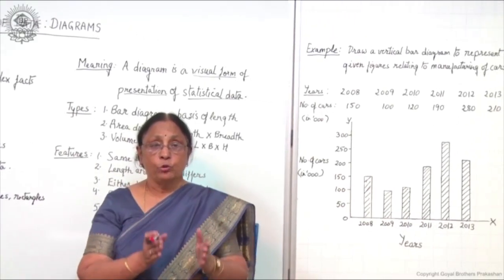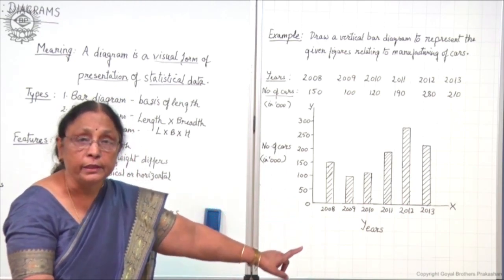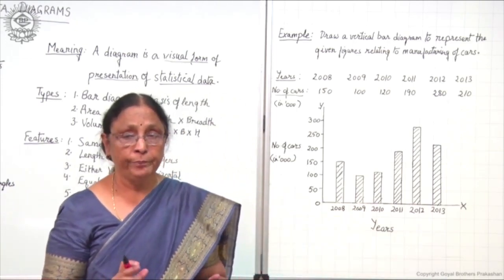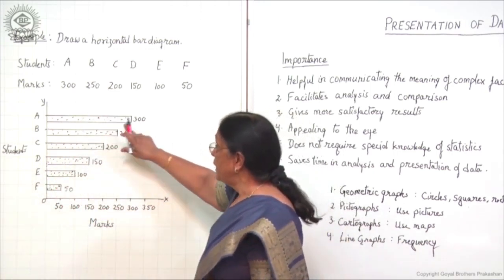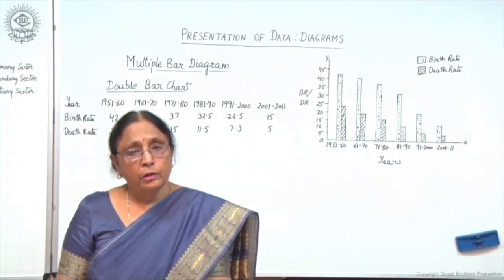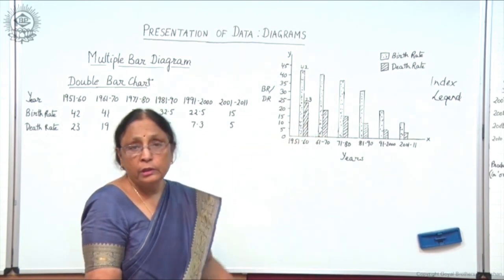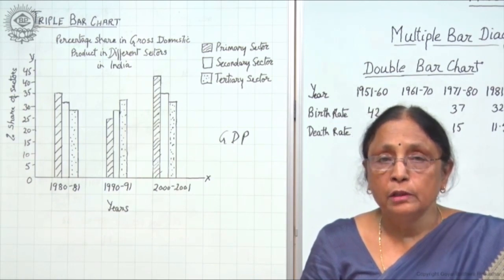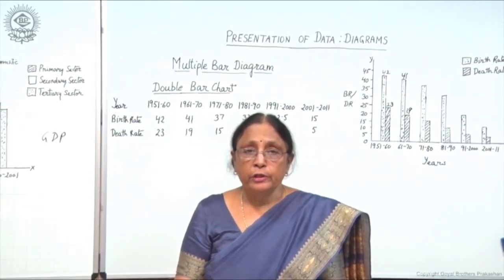6.2 Vertically bar Diagram